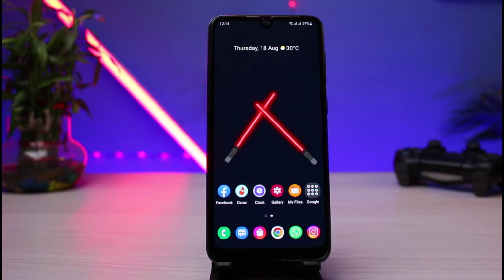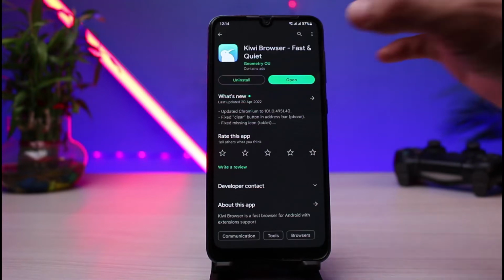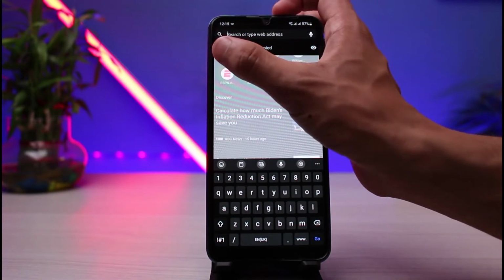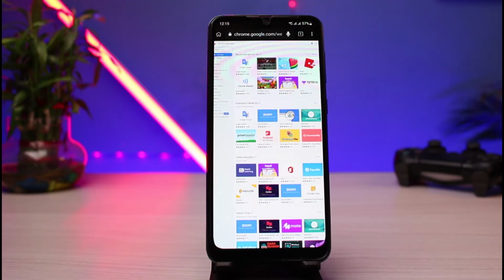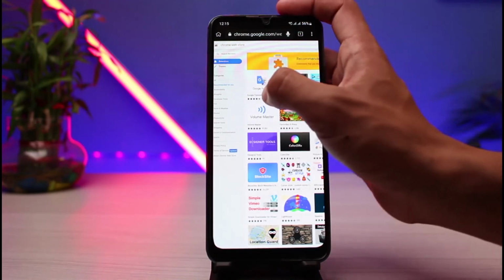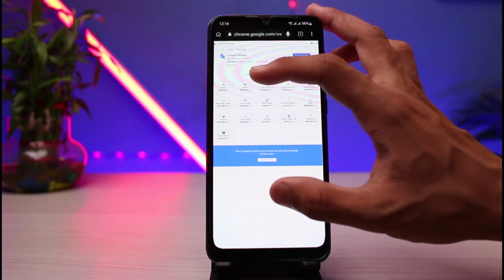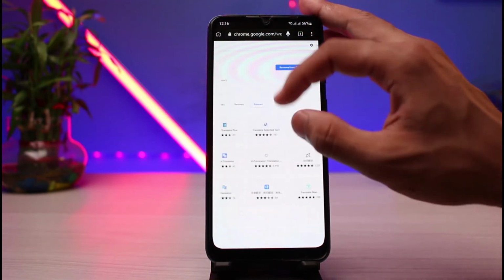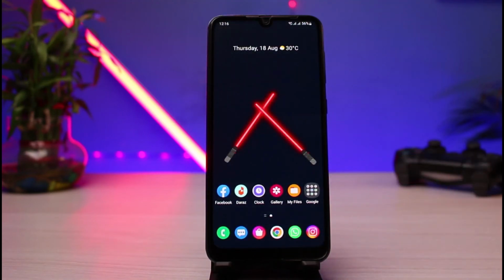Install Google Chrome Extensions on Android Browser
In this tutorial video, I will quickly guide you on how you can install Google Chrome extensions on your Android browser. So make sure to watch this video till the end.

1) Download the Kiwi browser on your Android from Play Store
3) Search for any extension you want to download.
4) The process to install the extension is the same.
5) In order to remove it, tap on the three dots on the top right
6) Select Extensions and choose the extensions you want to remove.
7) In this way, you can install Chrome extensions on your Android.

0:00 Introduction
0:18 Kiwi Browser
1:15 Install Google Chrome Extensions
2:57 Outro: Final Verdict